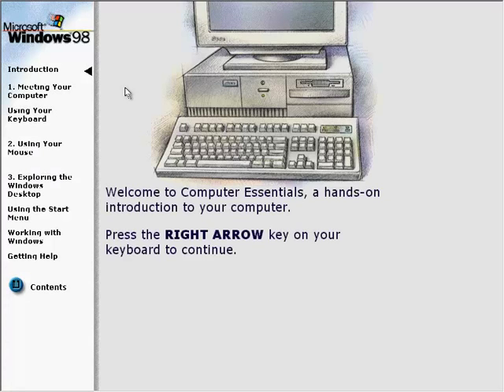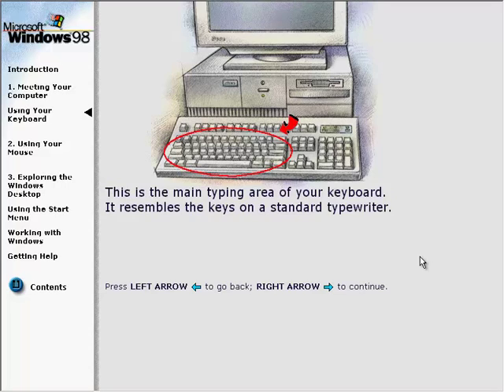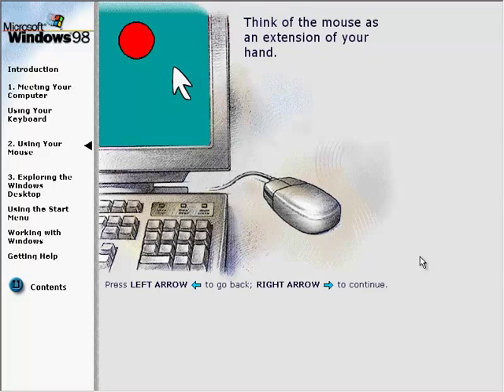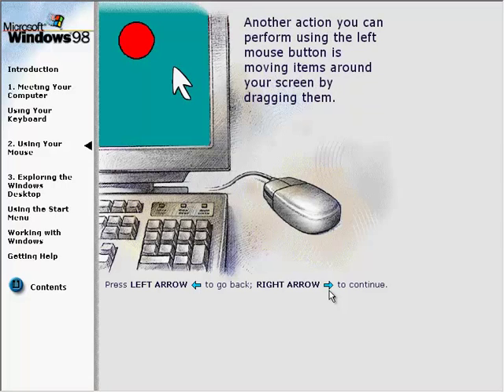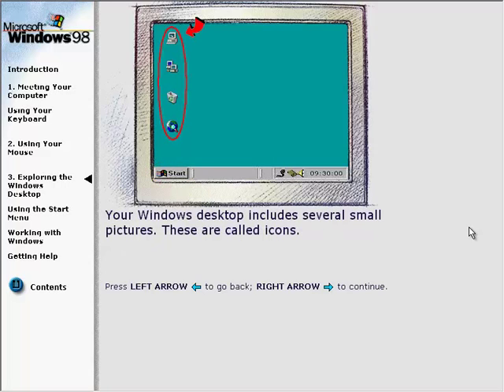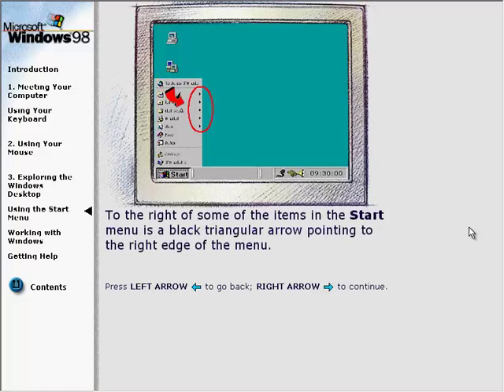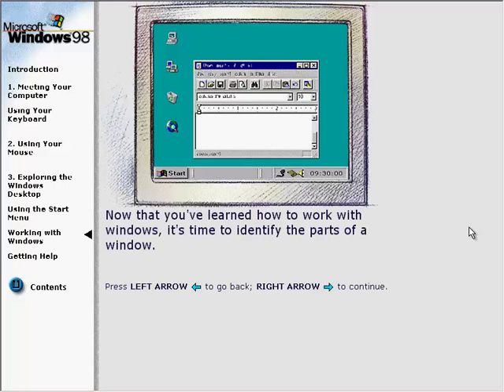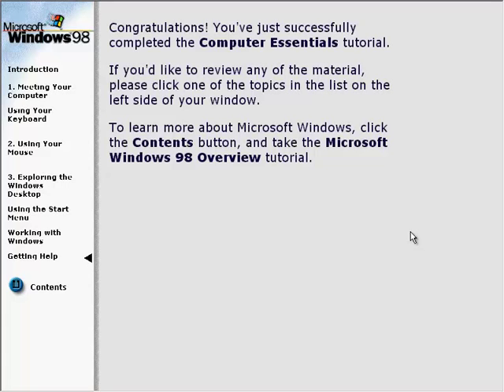Computer Tutorials from the 90s -- Interactive Course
This is a lesson on the basics of a computer from the 90s! Yes, this is how it was taught. The tutorial is found within the Windows 98 CD. There is also an animated tour of Windows 98. Be sure to check that out if you are curious.